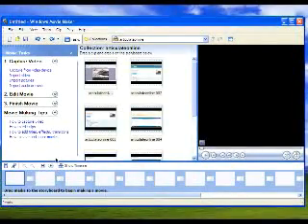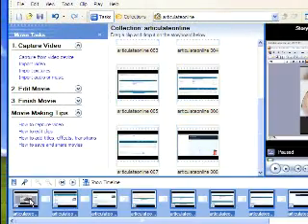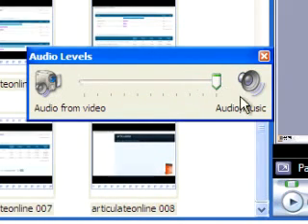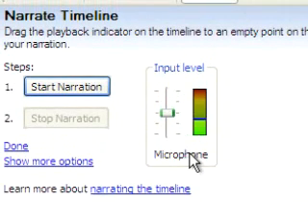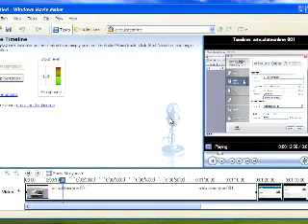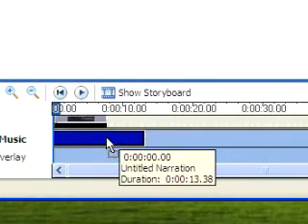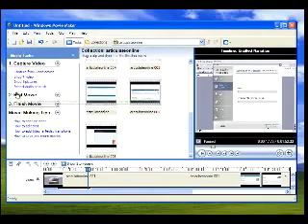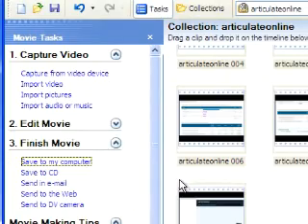Dubbing in Windows Movie Maker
A micro-guide to dubbing audio in Windows Movie Maker